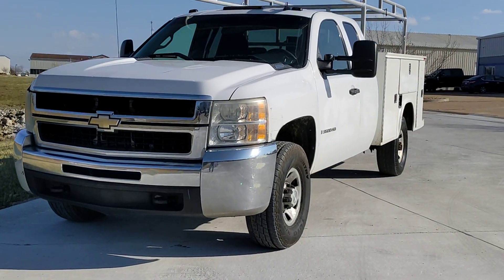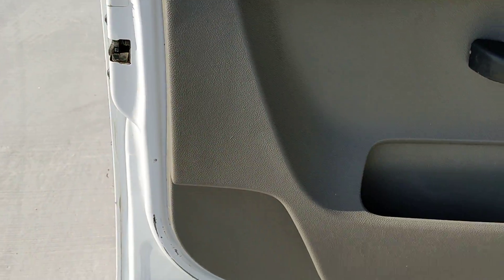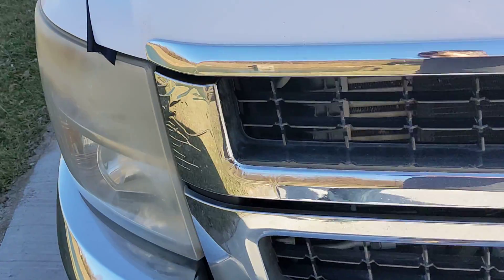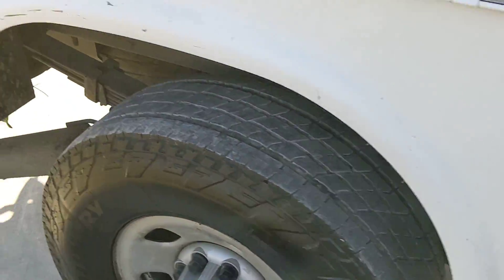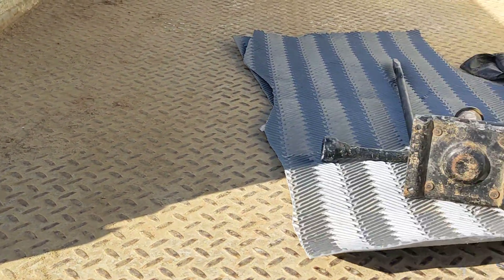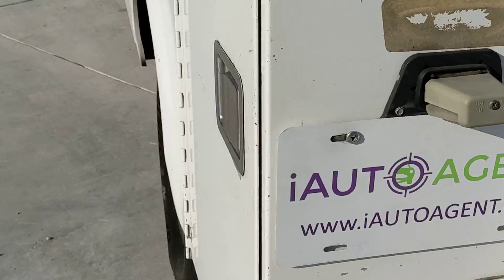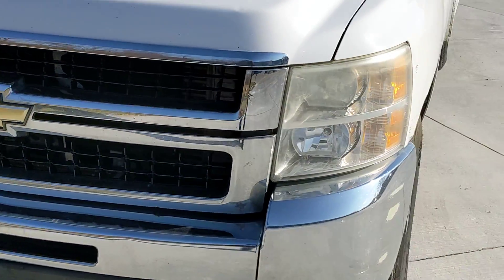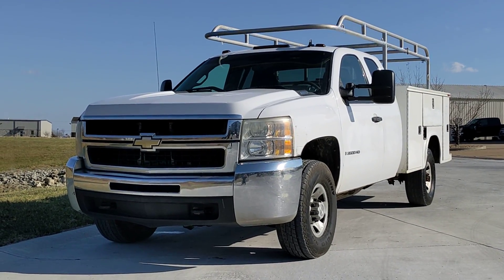2008 Chevrolet Silverado LT 3500 HD 4x4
2008 Chevrolet Silverado LT 3500 HD 4x4

225,595 Miles
Owner is a non-smoker
Clean CARFAX and AutoCheck reports
Front tires: 40%
Rear tires: 20%
Interior: 9.4/10
Exterior: 9.5/10

Here is the police station address where we will show the Silverado to you: ‌200 Civic Center Dr, Lake St Louis, MO 63367.  All Vehicles are cleaned and sanitized before Showing and Delivery for your safety.